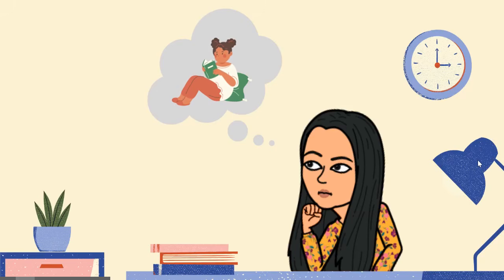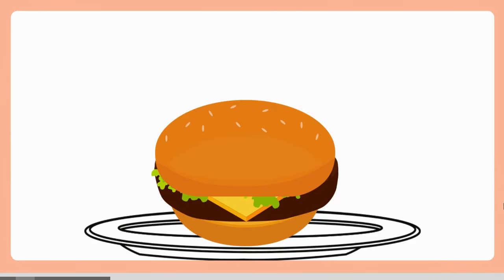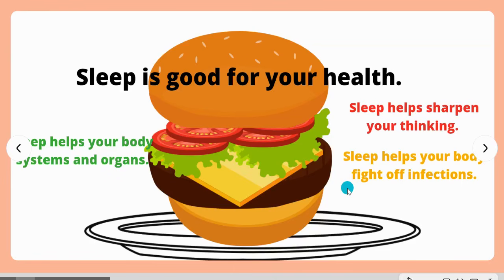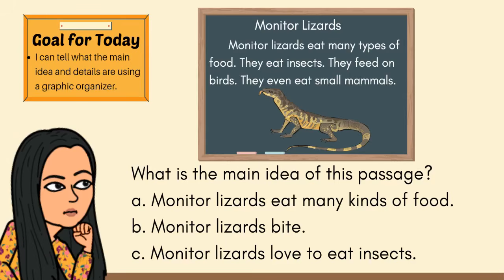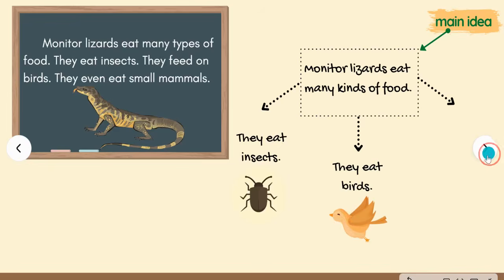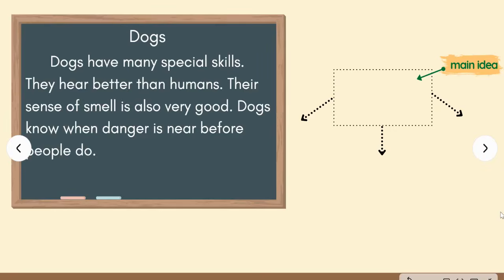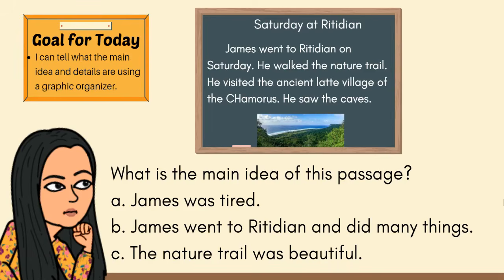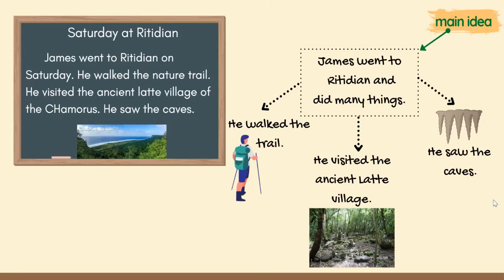Main Idea and Details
This is the second reading lesson of a series on Main Idea and Details. At the end of this lesson, you'll be able to identify and tell what the main idea and details are using a graphic organizer. The main idea is the most important point of the message that the author wants to share. The details are other information that explains the main idea.